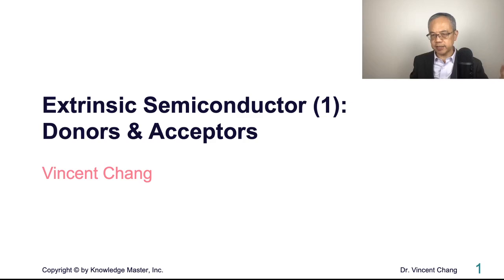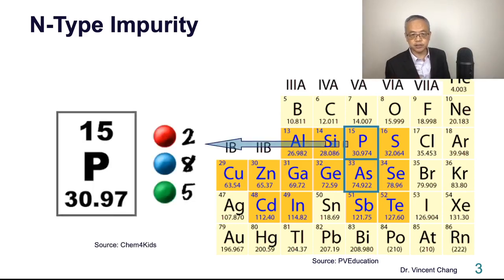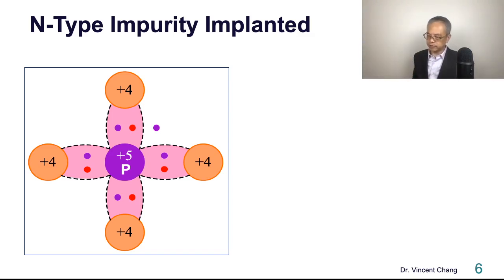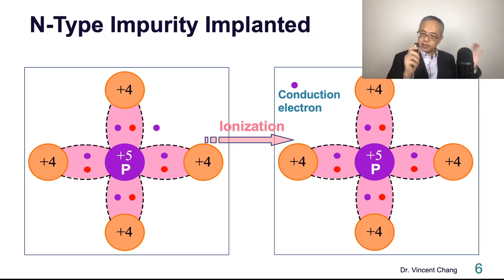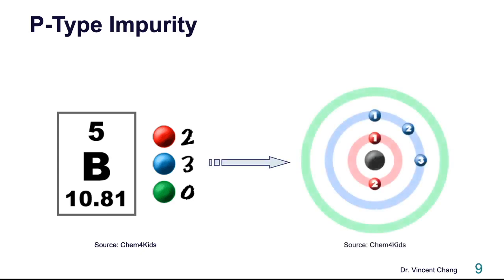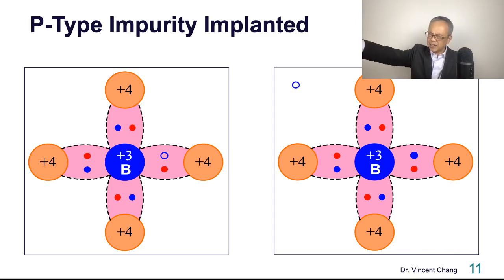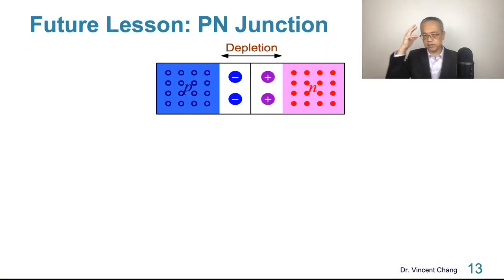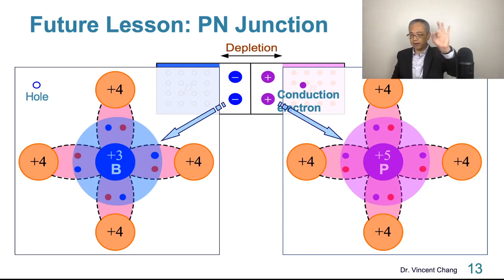Extrinsic Semiconductor (1): Donors & Acceptors